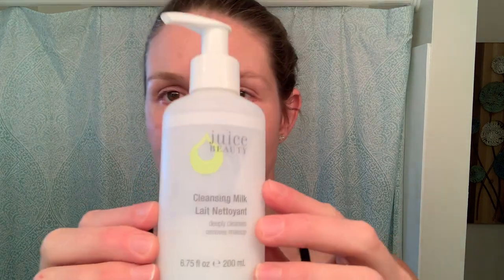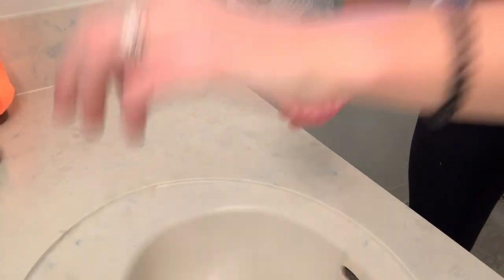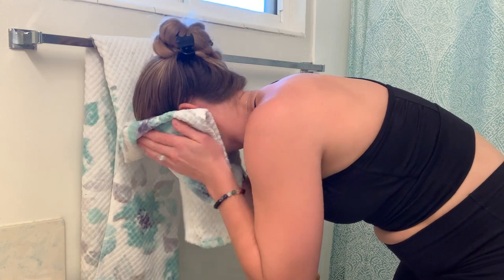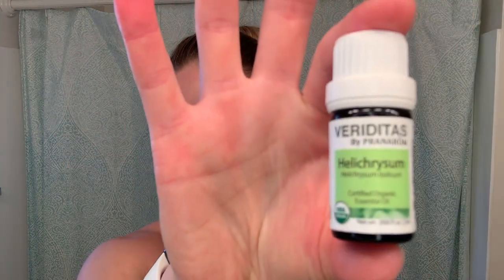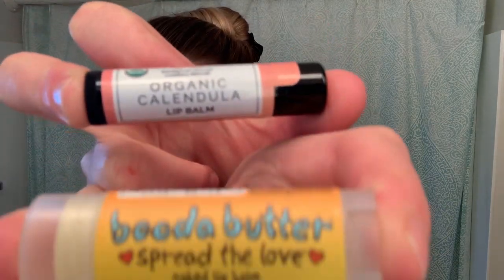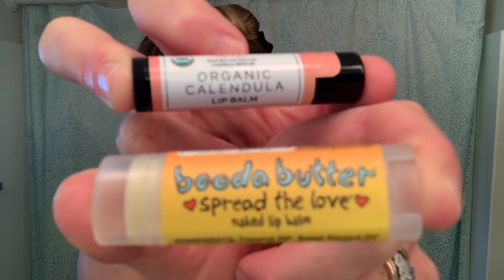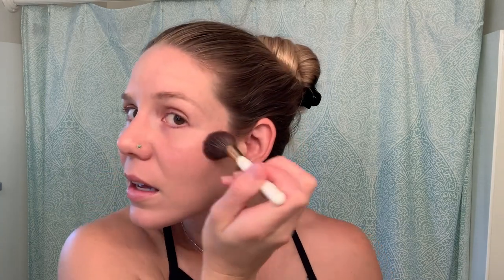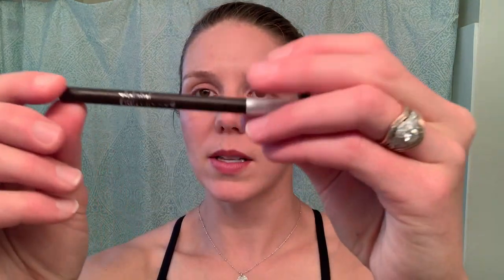Natural looking everyday "no makeup" make up with natural beauty products. My daily skincare routine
I get compliments on my beautiful, clear complexion all the time and people tell me I'm lucky I can go make up free. Here's what they don't know, I am wearing a little make up! But it looks totally natural and feels like I'm wearing nothing. This routine takes about 3 minutes in them morning for a day of glowing, flawless skin thats also protected from the sun. I'm sharing all my tricks and tips and favorite beauty products.

Products I talk about:

Cleansers: Dr. Hauschka Cleansing Milk and Juice Beauty Cleansing Milk

Face Oil: DIY Jojoba oil, coconut and avocado with dry herbs calendula, st johns wort and frankincense tears

Tinted Sunscreen: Juice Beauty tinted moisturizer SPF 30

Blush, eyebrow brush and liquid eyeliner: Zuzu Lux

Highlighter: Pacifica

Soaps: Alaffia African Black soap and Dr Bronners lavender bar

Lip Balms: Bodyceutical and Booda Butter

Alaffia Africa's Secret all purpose salve

Essential Oils from Pranarom

Toners: Dr. Hauschka, Honey Girl Organics and Heritage rose water

Body Sunscreens: Devita Solar Body, MyChelle body, Badger